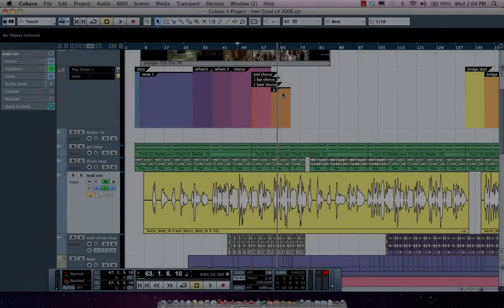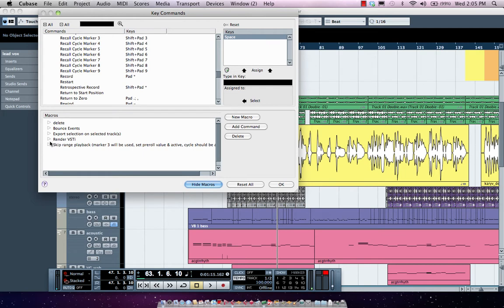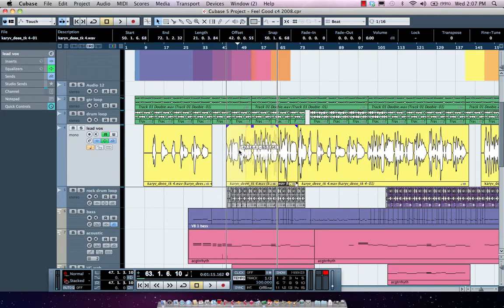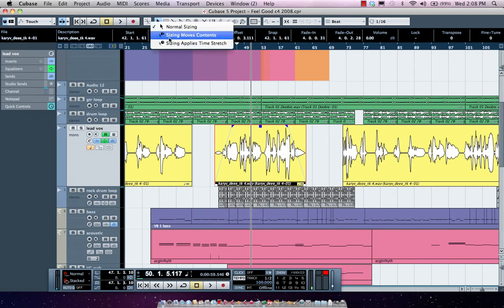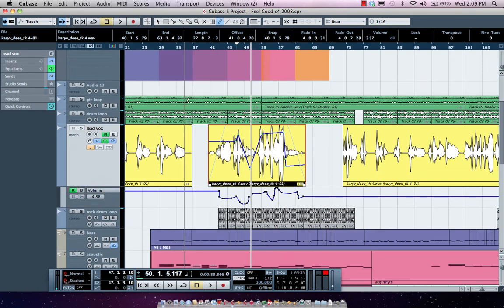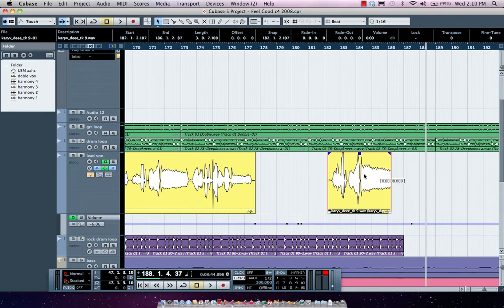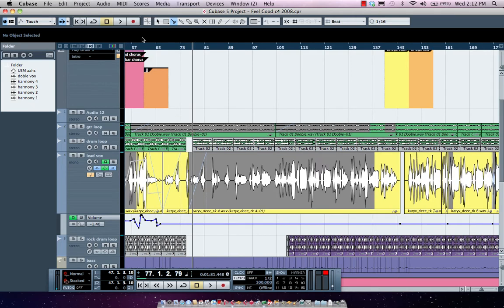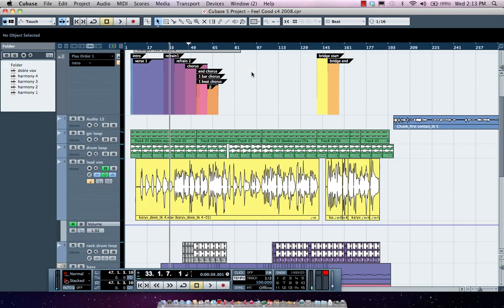Project Window Editing in Cubase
Short Video demonstration of the editing in the main project window of Cubase.